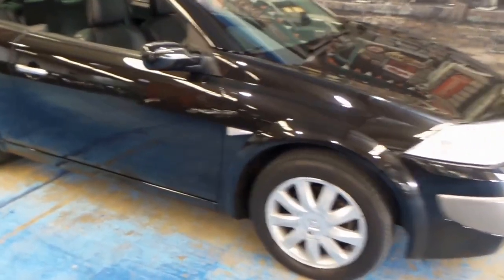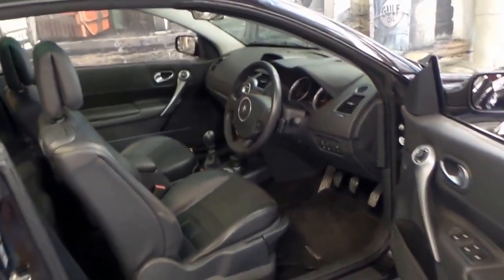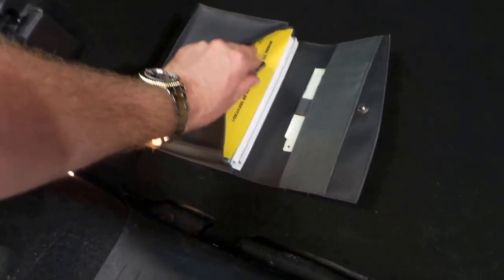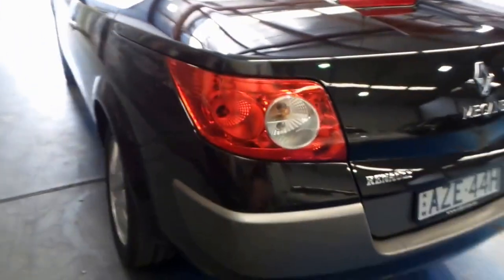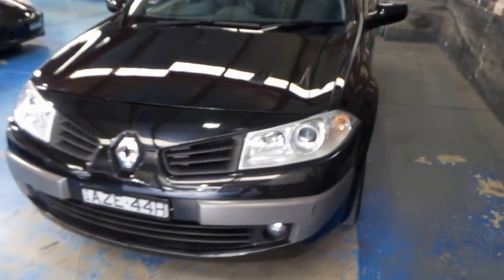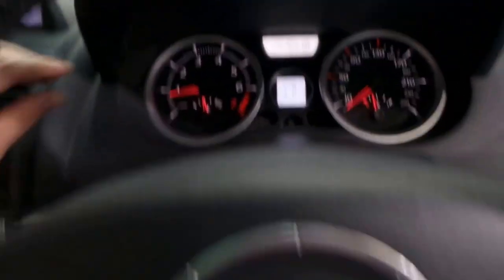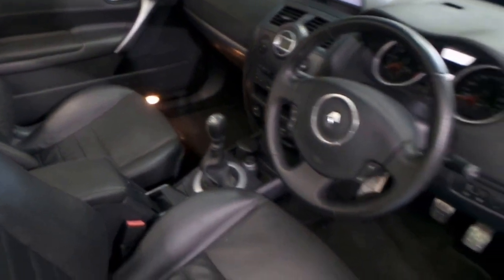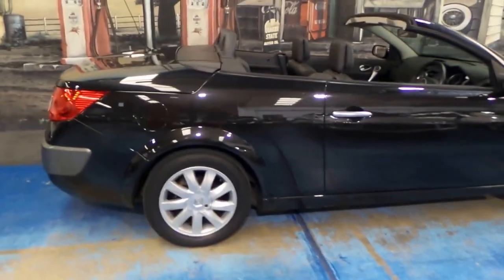2006 Renault Megane Convertible only 25,000 klms